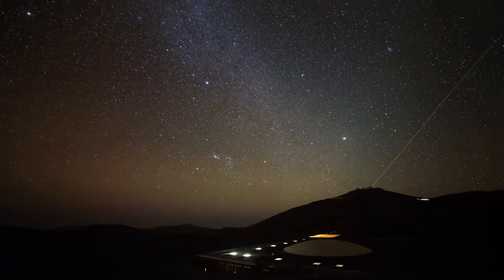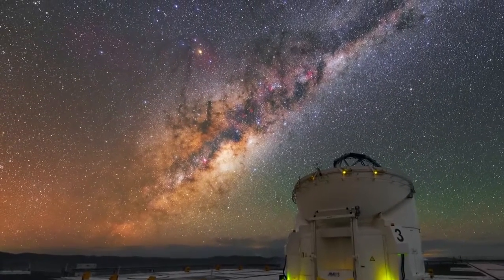ESOcast 78- Airglow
ESO’s La Silla Observatory on a moonless
night, deep in the Atacama Desert of Chile.
It should be very dark -- but strange green
and red colours can be seen to shimmer in
the sky. What are these mysterious glows? And why
do they seem to be getting more frequent? Find out more in this episode.

Find out how to view and contribute subtitles for the ESOcast in multiple languages, or translate this video on dotSUB

Credit:
ESO.

Web and technical support: Mathias André and Raquel Yumi Shida.
Written by: Petr Horálek, Stefan Noll, Christopher Marshall, Richard Hook and Herbert Zodet.
Narration: Sara Mendes da Costa.
Footage and photos: ESO, L. Calçada, M. Kornmesser, S. Brunier, R. Wesson, C. Malin (christophmalin.com), José Francisco Salgado (josefrancisco.org), Courtesy of NASA/SDO and the AIA, EVE and HMI science teams, Earth Science and Remote Sensing Unit, NASA Johnson Space Center ISS029-E-18677, ESA/Hubble, S. Guisard Y. Beletsky (LCO), John Chandler, Bill Geneczko, Oliver Holzbauer and B. Tafreshi (twanight.org).
Supported by FWF, Austria.